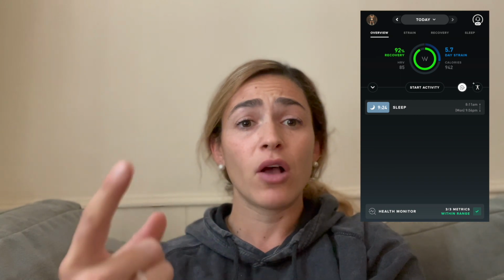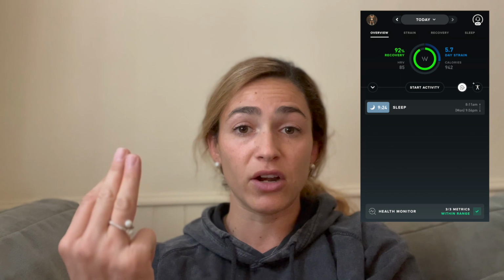WHOOP detected that I had COVID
After getting the Pfizer vaccination 6 months ago...my WHOOP informed me that I had COVID.

Find out how WHOOP detected it and what to look for in your own personal data to stay healthy!